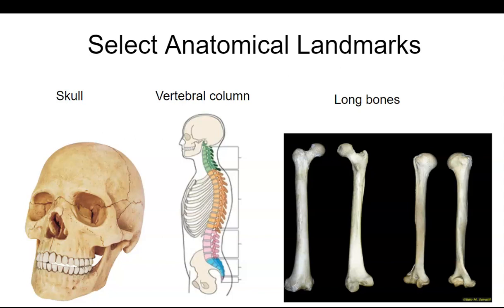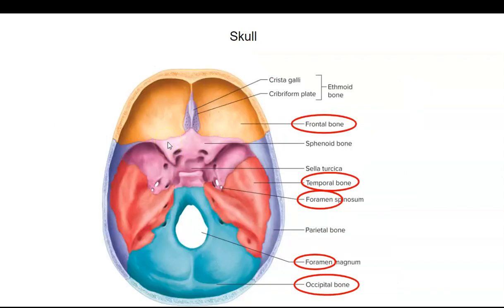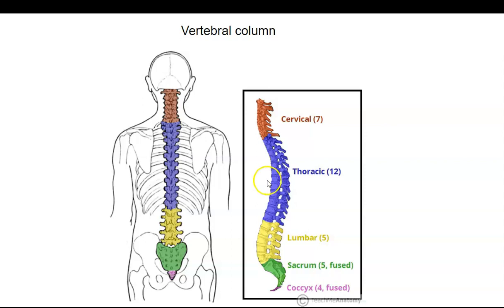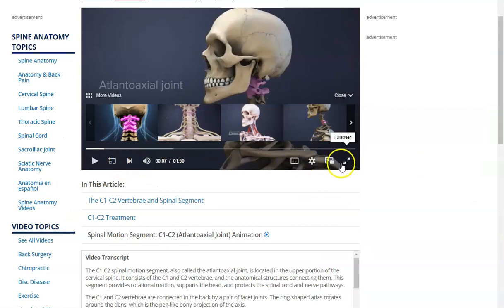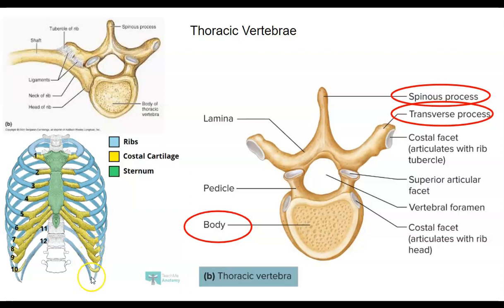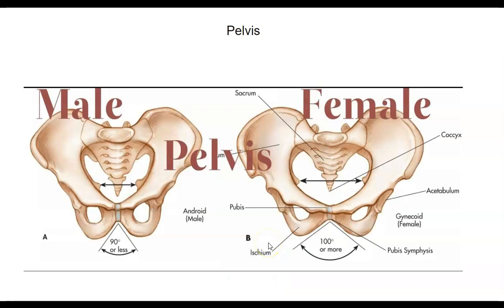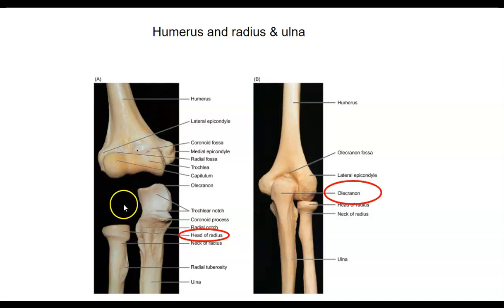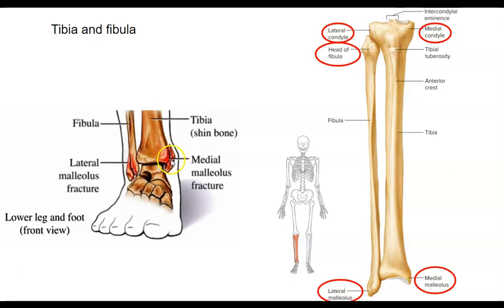Select Anatomical Landmarks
This video introduces the viewer to some of the important landmarks found on bones.